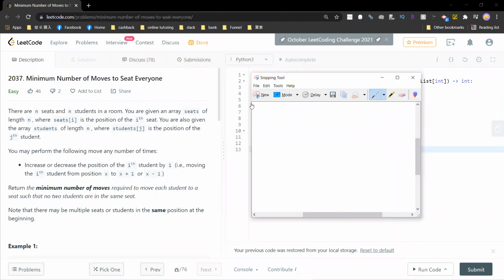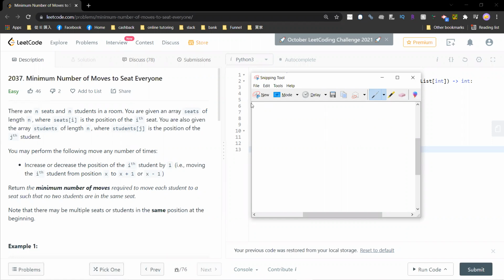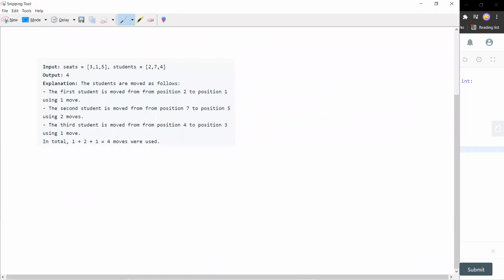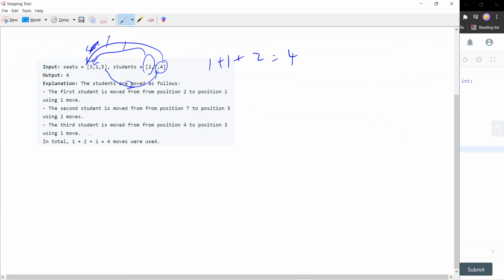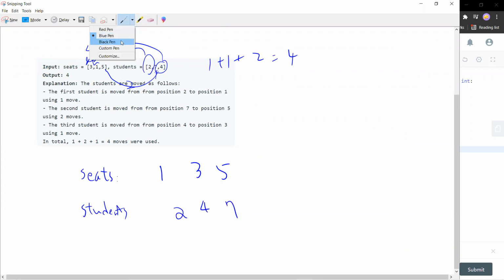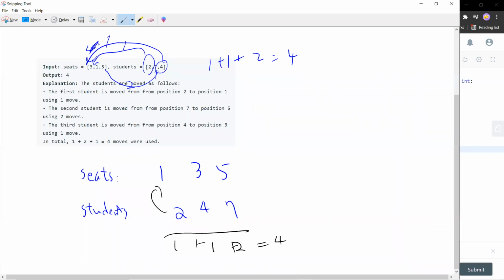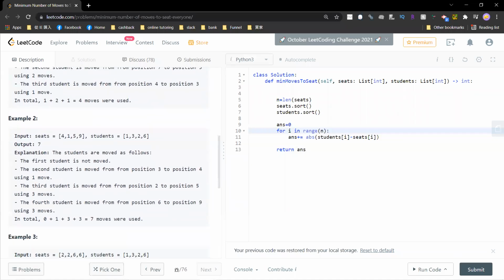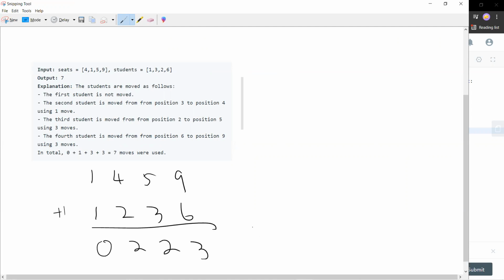Leetcode 2037 Minimum Number of Moves to Seat Everyone